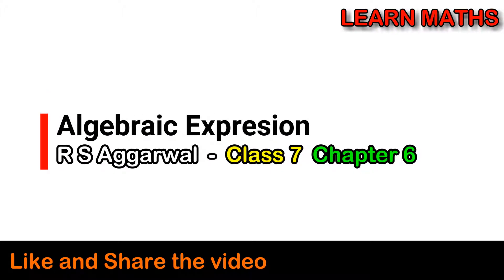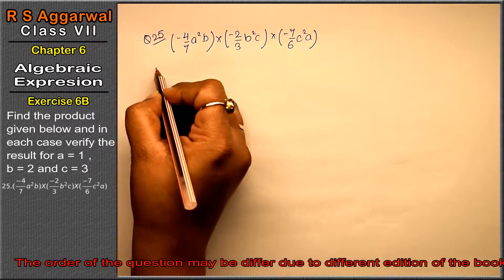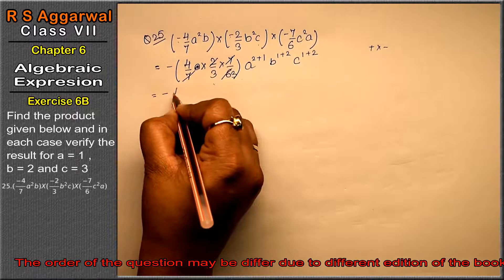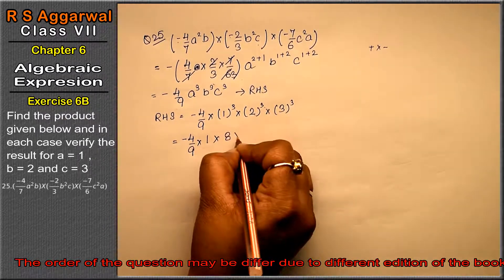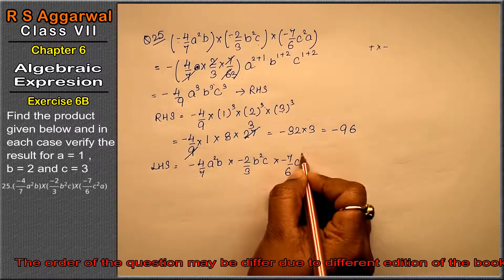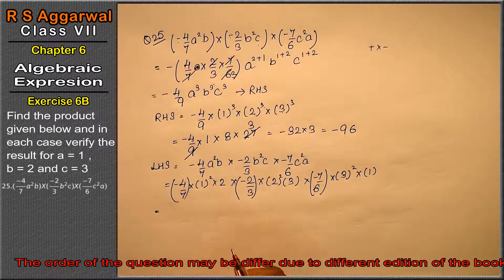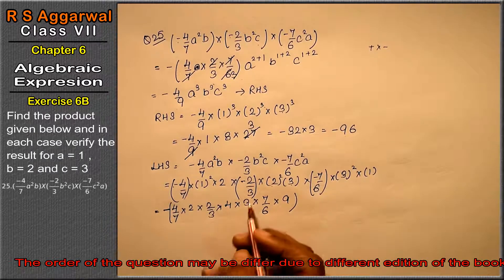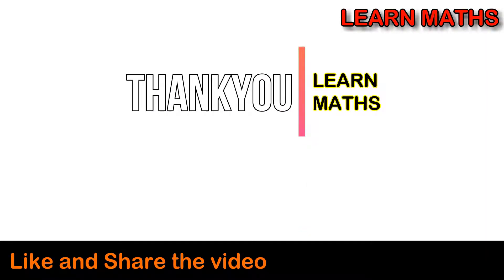Algebraic Expression |Class 7 Exercise 6B Question 25 | RS Aggarwal | Learn Maths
Class - 7
Chapter - 6 - Algebraic Expression
Exercise - 6B
Question - 25

Regards,
Garima Agarwal